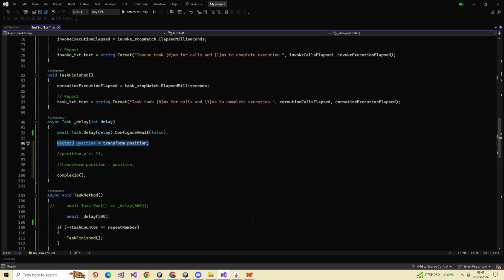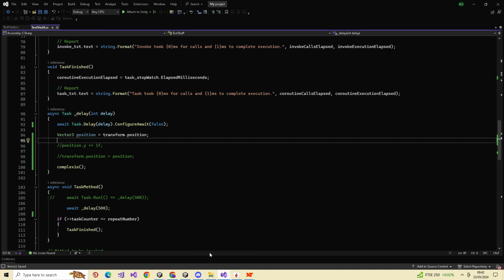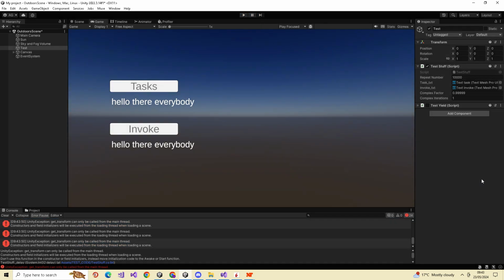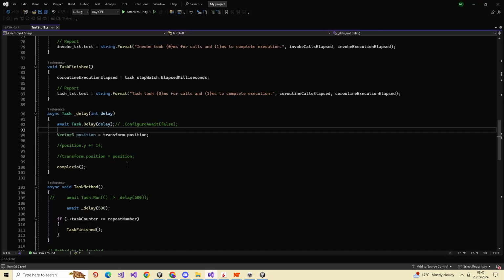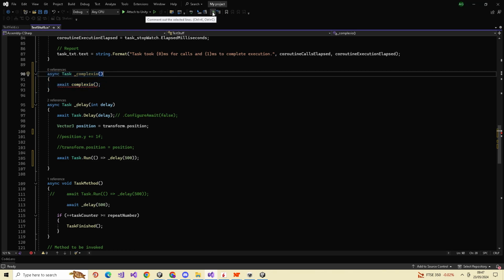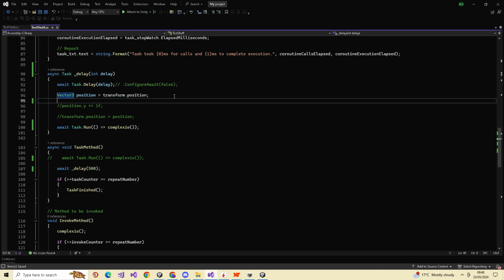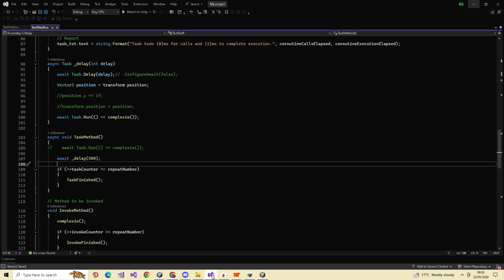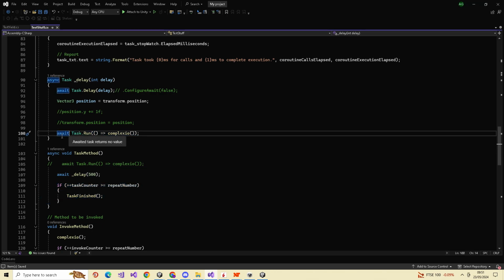Unity C# - Tasks Main Thread : 1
Unity C# - Tasks and the Unity Main Thread -- Watch live